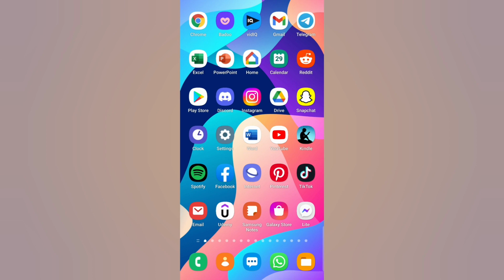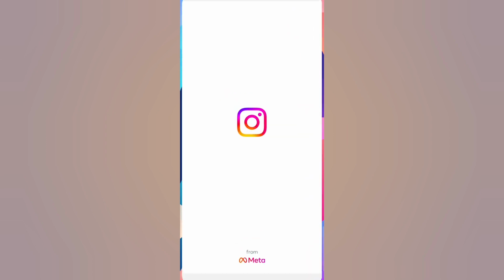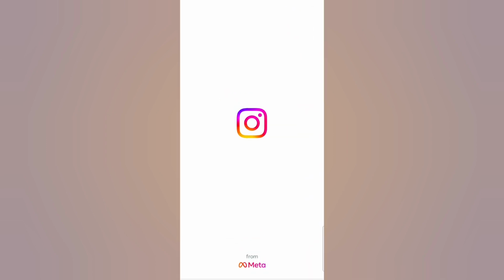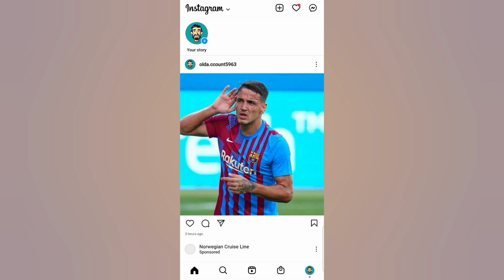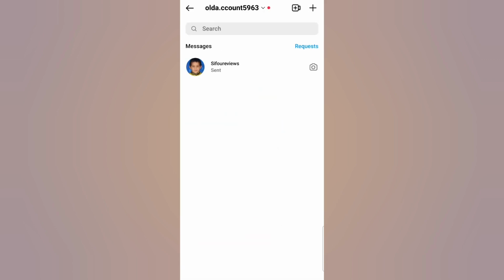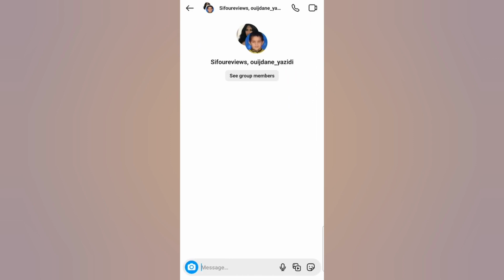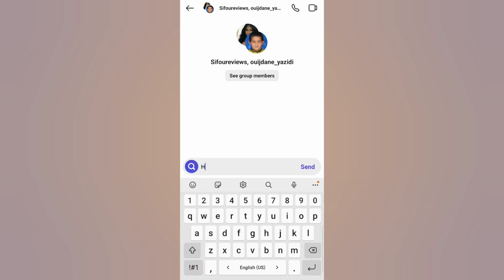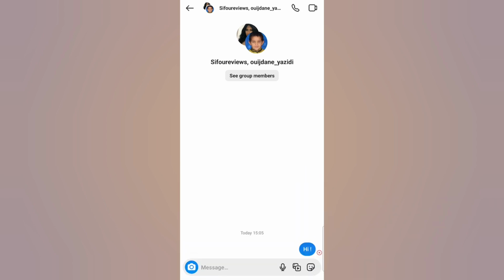How To Create Group Chat In Instagram | Step By Step 2022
How To Create Group Chat In Instagram

Learn How To Create Group Chat In Instagram. It is really easy to do and learn to do it in just a few minutes by following this super helpful tutorial.